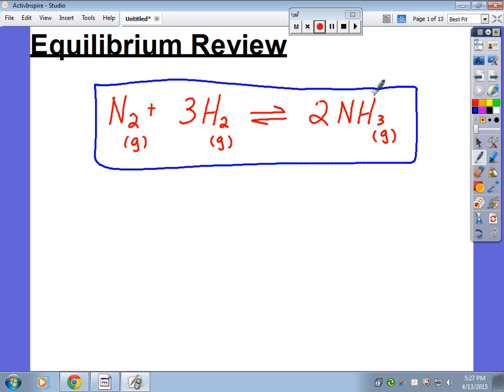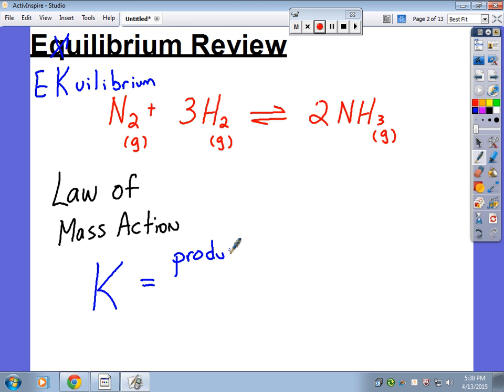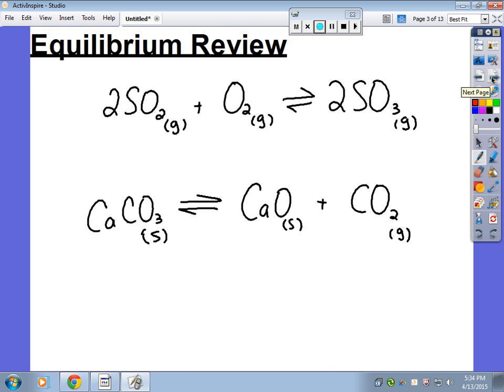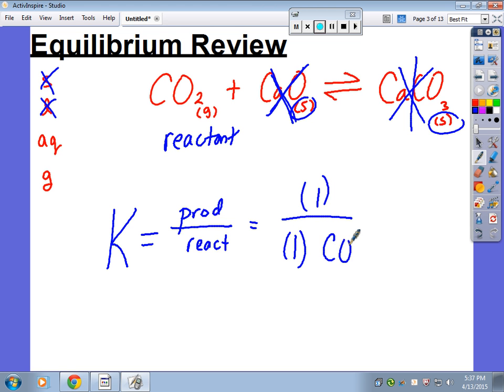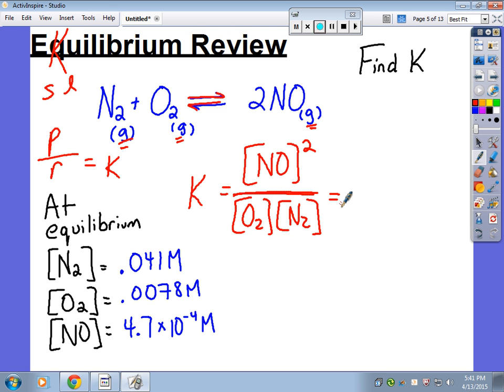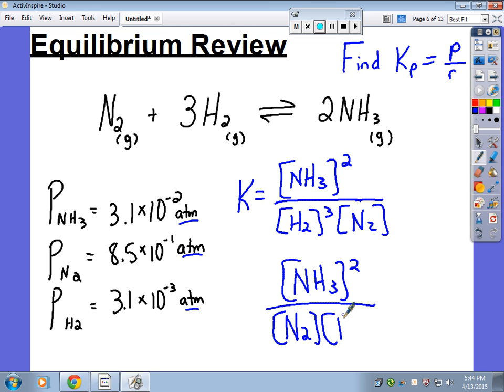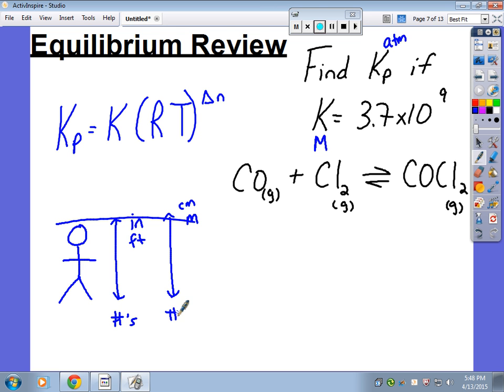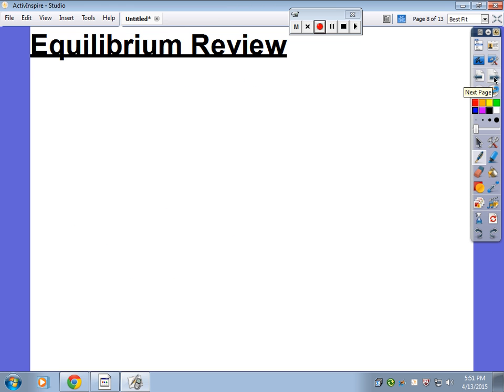Equilibrium Basics Review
A very quick overview of what equilibrium is, how to write an equilibrium expression K, and how to solve for K. This is shown when values of the products or reactants in terms of either molarity (M) or pressure (atm). Kp and K are compared and the equation that relates them to each other is discussed.